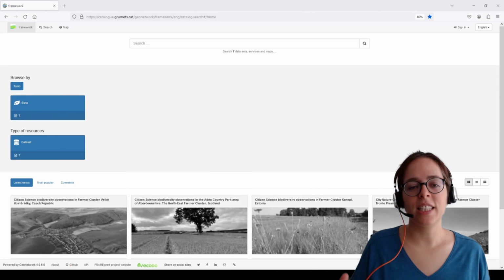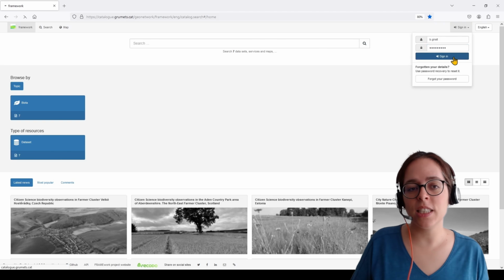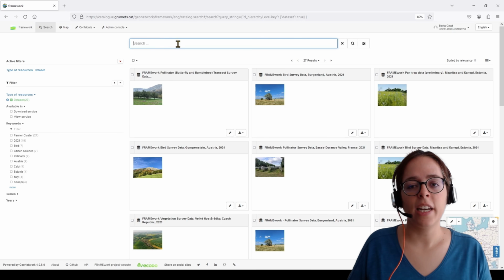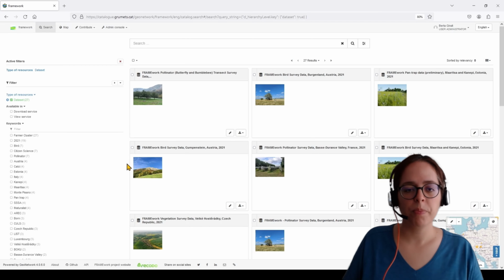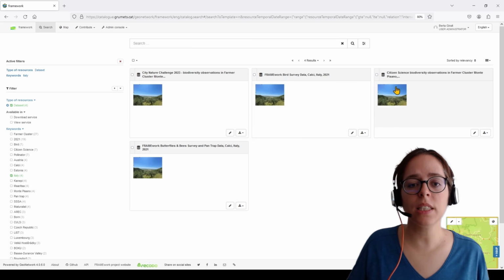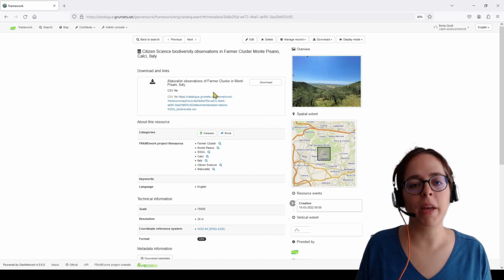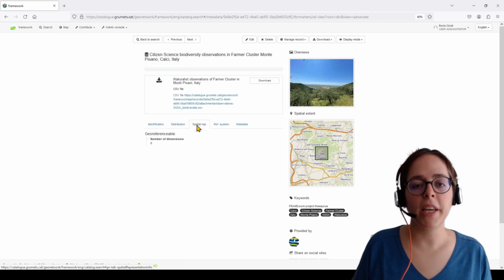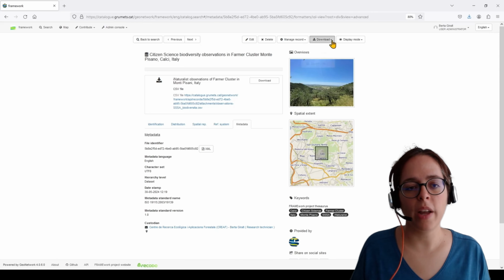Using the Biodiversity Data Hub: Discover, query, extract!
Learn how to find and download biodiversity data from the FRAMEwork Data Hub using powerful search and filtering tools.
In this practical walkthrough, Berta Giralt demonstrates how to discover, query and extract data and metadata from the Data Hub. Whether you're a researcher looking for specific biodiversity datasets or a farmer curious about what's been recorded in your region, this tutorial will help you navigate the catalogue efficiently.

What you'll learn:

• How to use keyword search to find relevant datasets
• Using advanced filtering options to narrow your results
• Navigating metadata records to understand dataset contents
• How to download datasets in various digital formats
• Tips for querying spatially referenced biodiversity data

Scientists seeking biodiversity data for research, farmers and cluster facilitators wanting to access monitoring data from their region, and anyone interested in exploring agrobiodiversity datasets from across Europe.

This video was produced as part of the FRAMEwork project, funded by the European Union's Horizon 2020 research and innovation programme.